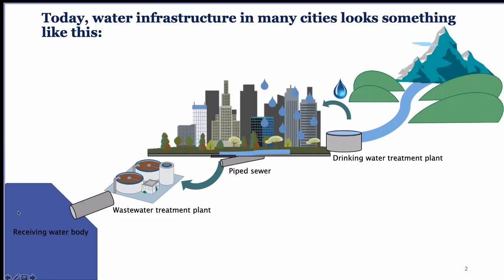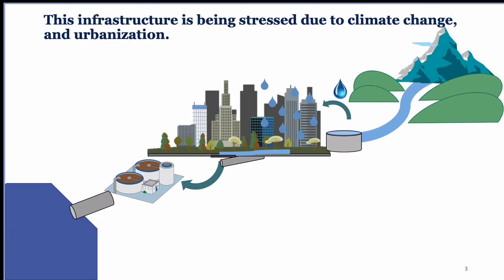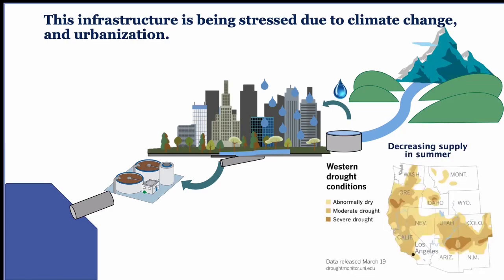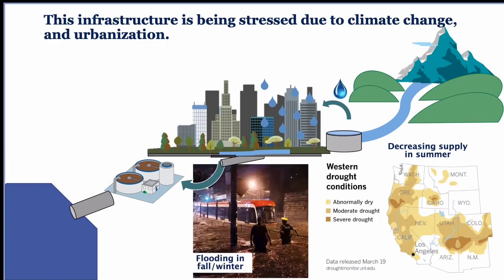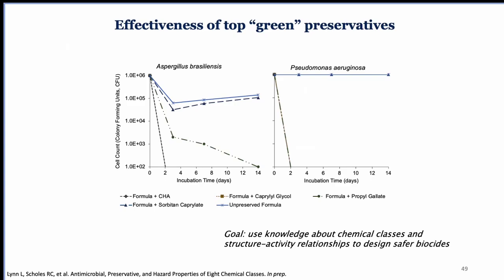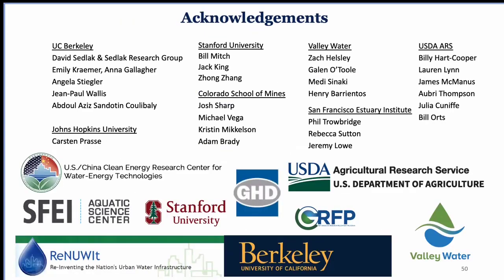Dr. Rachel Scholes - "Nature-Based Green Chemistry for Reducing Contaminants in Urban Water Systems"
Dr. Scholes (UC Berkeley) discusses her work on designing natural water decontamination systems to reclaim water in areas where groundwater aquifers are strained. She covers both physical design of the urban water systems, including constructed wetlands to filter the water, and how different approaches can be utilized to target different types of contaminants, including pharmaceuticals.